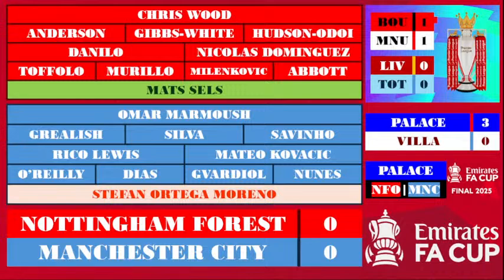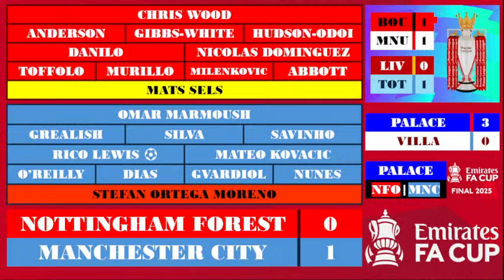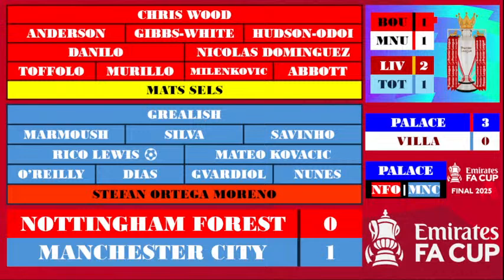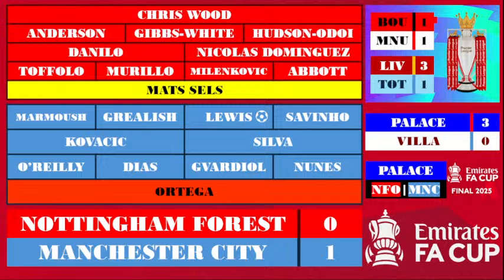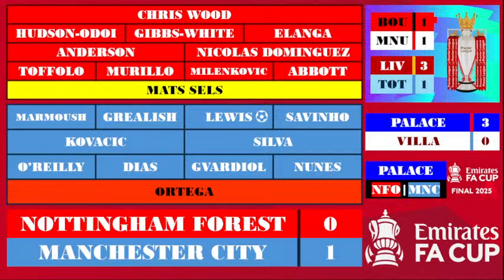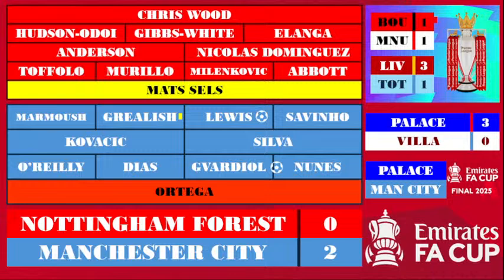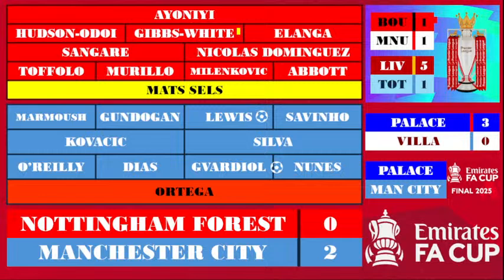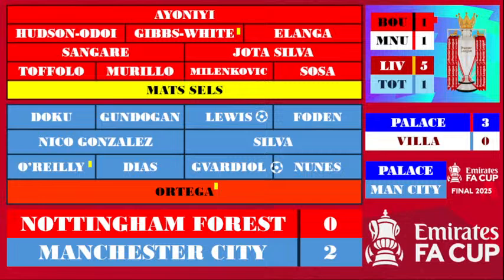NFO v MNC - Commentary - FAC SF 24/25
Commentary